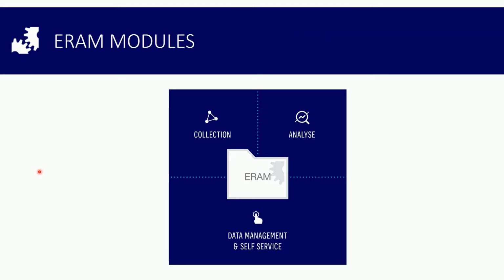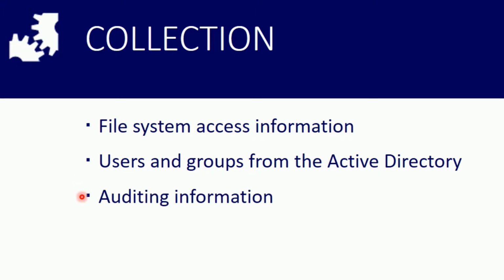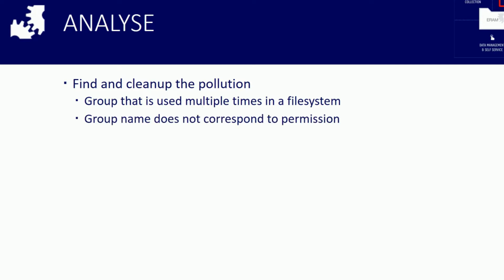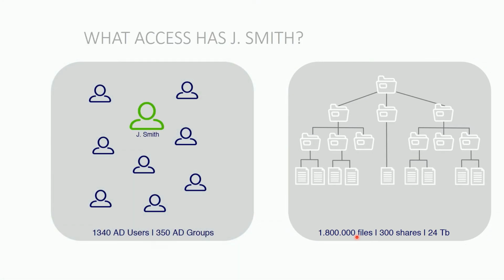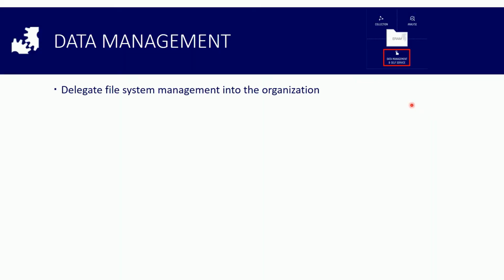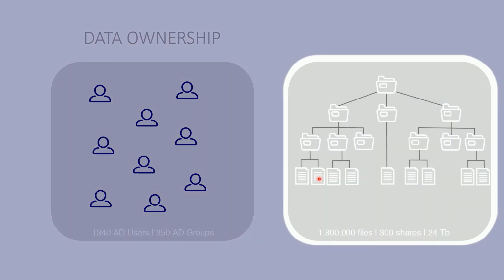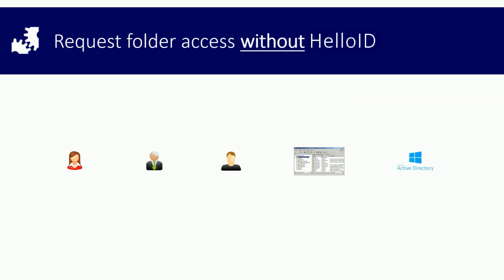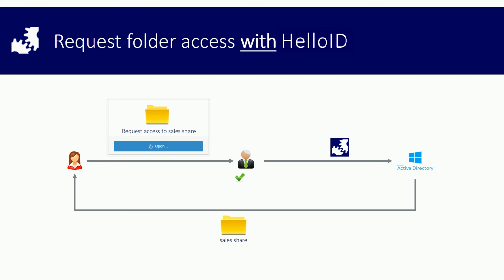ERAM Berechtigungsmanagement | Überblick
Mit dem Enterprise Resource Authorization Manager (ERAM) erlangen Sie die Kontrolle über die Berechtigungen in Ihrem Filesystem zurück!
ERAM unterstützt Sie mit den Modulen Collection, Analyse und Self-Service & Data Management bei der Reorganisation Ihrer Berechtigungsstruktur.

Verschaffen Sie sich mit einem Klick einen Überblick der Zugriffsrechte auf im Dateisystem: Wer hat Zugriff auf welche Daten und sollte er diesen Zugang besitzen?
Bereinigen Sie Ihre gewachsene Berechtigungsstruktur und delegieren Sie das Berechtigungsmanagement an die Dateneigentümer, um neue Unstimmigkeiten zu vermeiden.